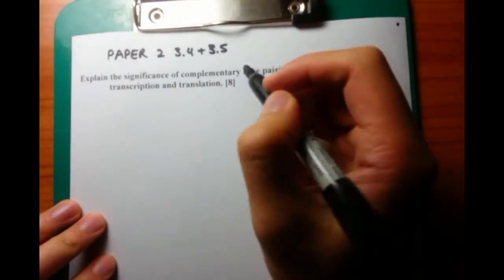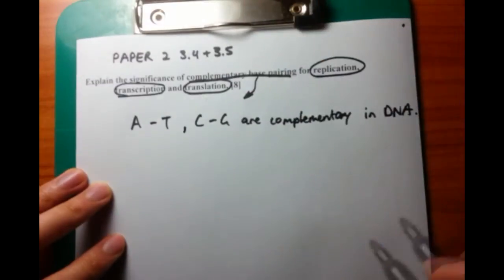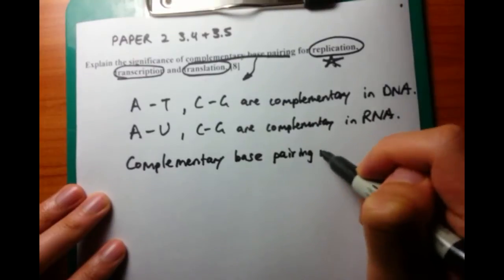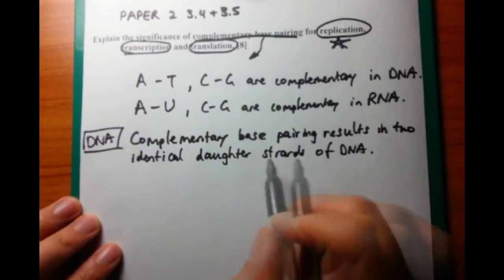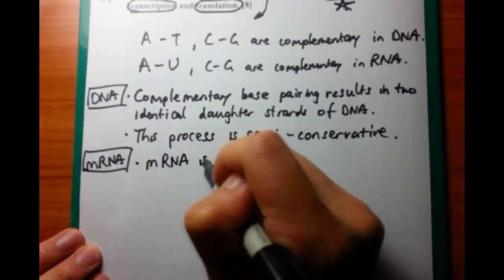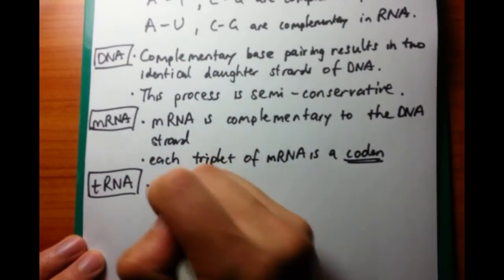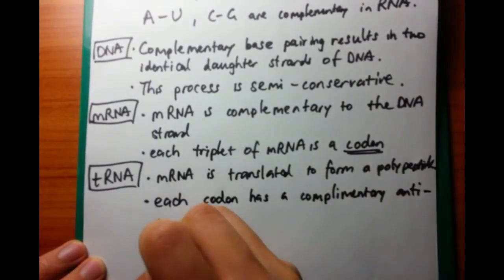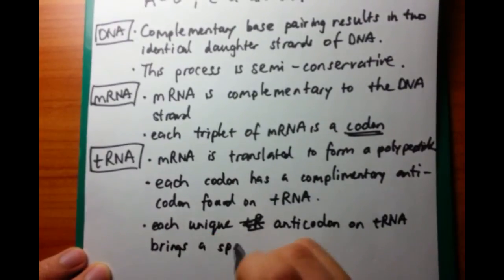IB SL Biology Past Paper 2 Questions - Question 4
Another DNA replication question, this one proves to be an 8 mark question so you have to write at least 8-10 points to be safe for full marks. For this question, you can divide it into replication, transcription and translation which means you only need to write 3-4 points for each of these three sections.

Defining complementary base pairing can give you easy marks too!